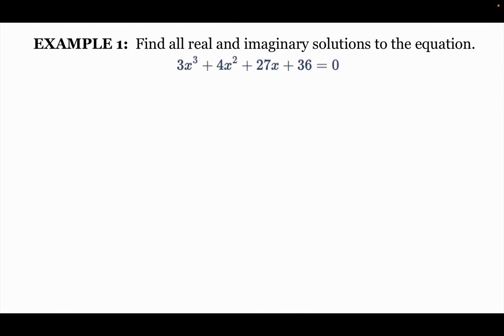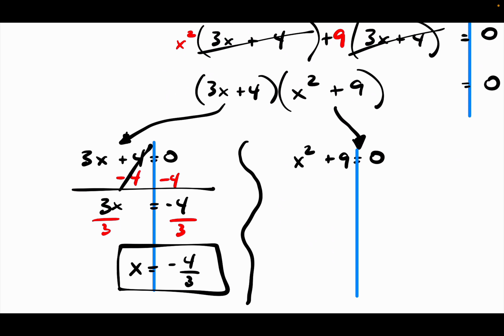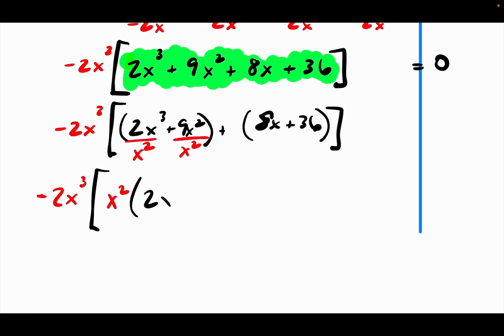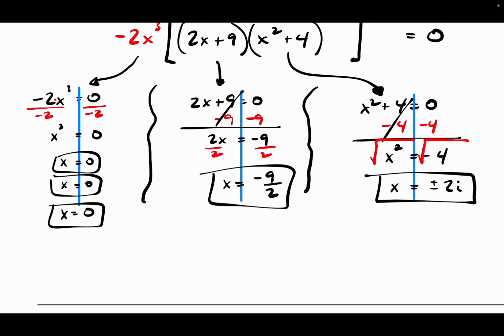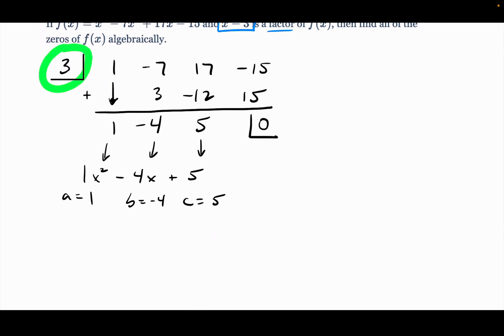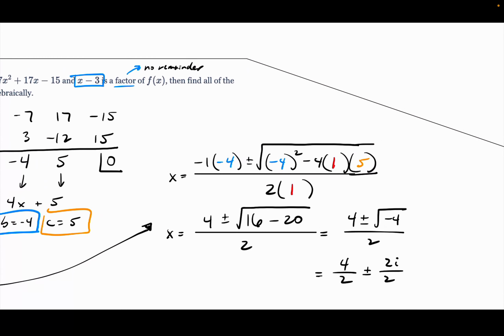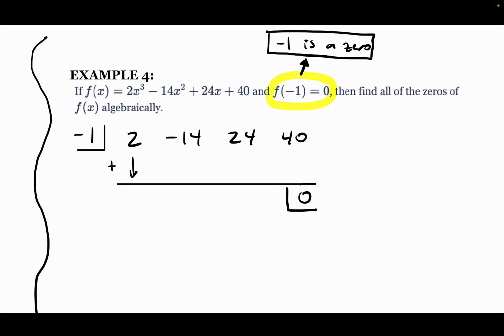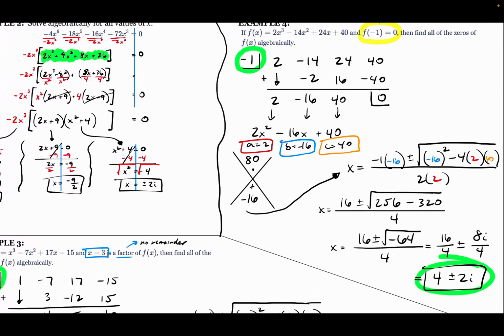11/6/24 - Complex Solutions (4 or more Terms)